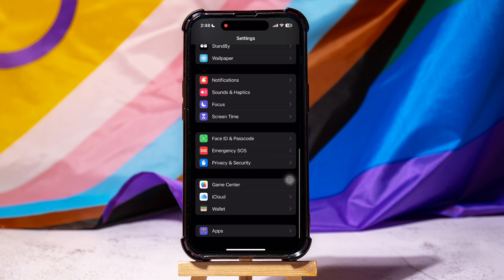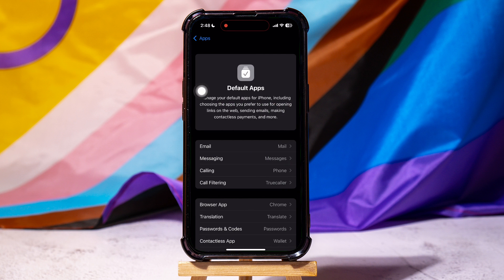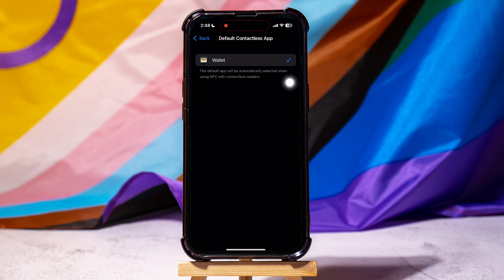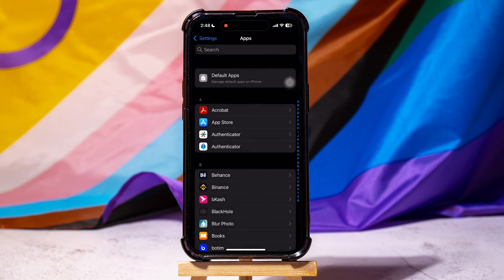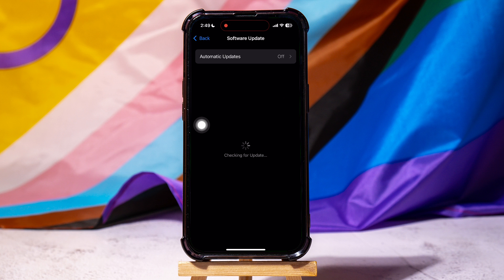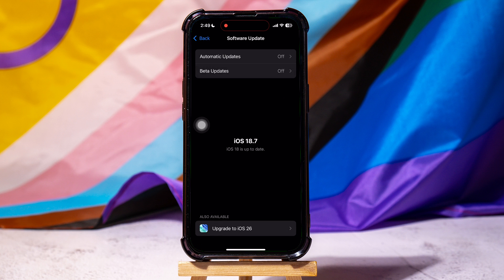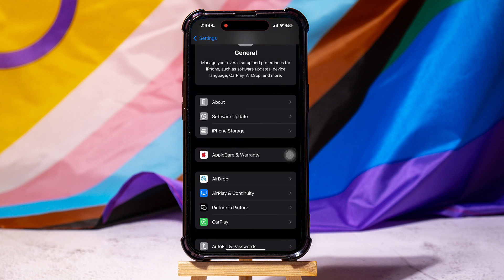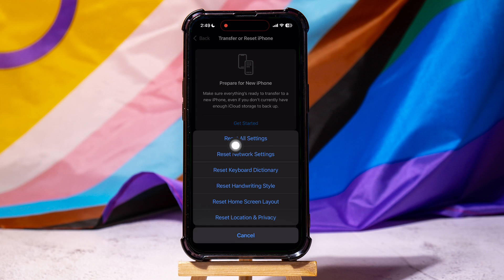How To Fix Nfc Reader Tag Not Working On iPhone 2025 (Step-By-Step Tutorial)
Today we'll walk through how to fix NFC reader tag not working on iPhone when your device isn't responding to NFC tags properly. You'll learn several troubleshooting methods including checking your NFC settings, restarting the NFC feature, updating your iOS software, and testing with different NFC tags to identify the issue. We'll cover common causes like disabled NFC scanning, software glitches, and compatibility problems, plus I'll show you how to reset network settings if needed. This straightforward guide will help you get your iPhone's NFC tag reader working again so you can use NFC tags for automation, payments, and other convenient features without frustration.